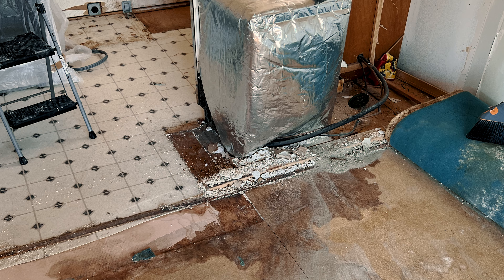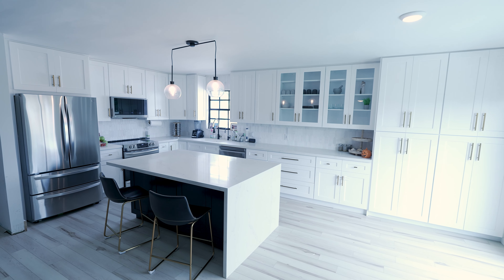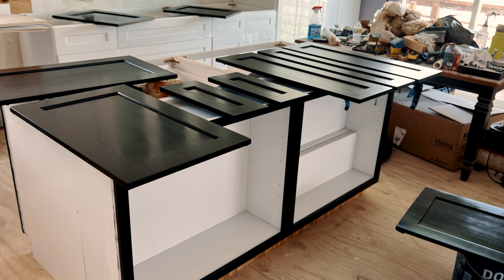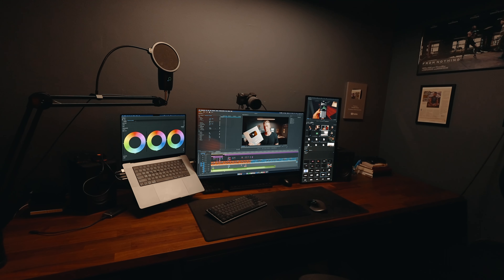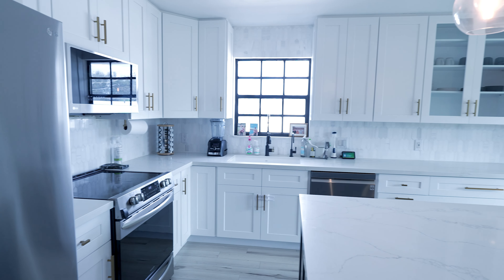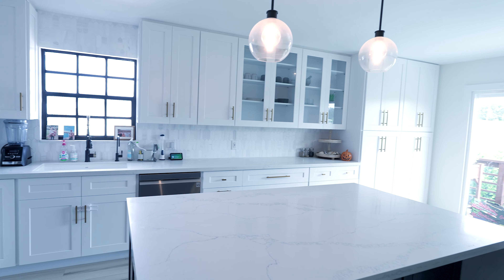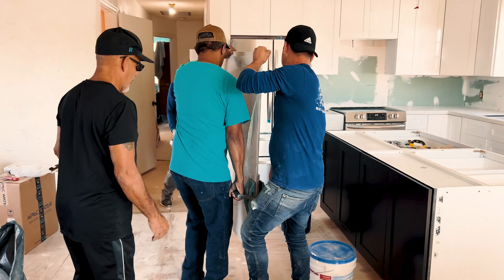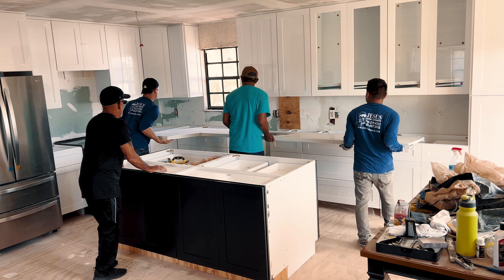HOW I BUILT MY WIFE HER DREAM KITCHEN!!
Out of all the home renovations I’ve done, the kitchen is by far the most intimidating project. Tony Ortiz is an absolute legend and took this gross old kitchen and transformed it into this amazing one.